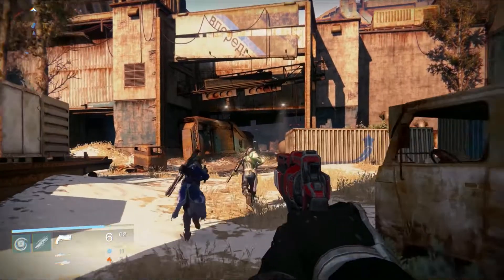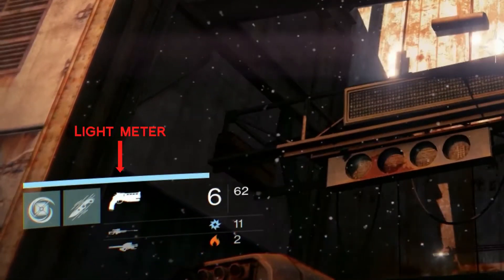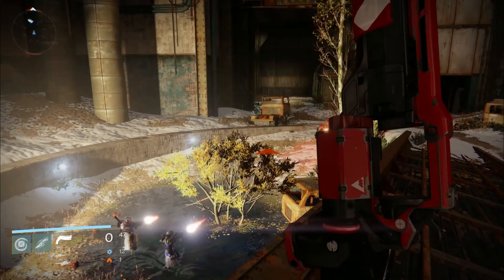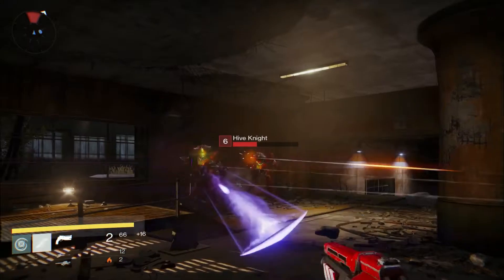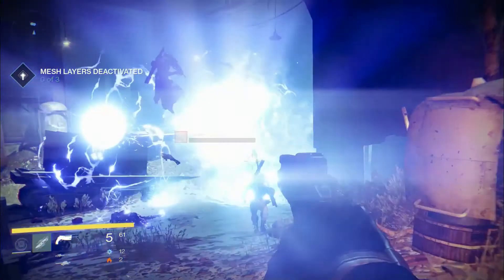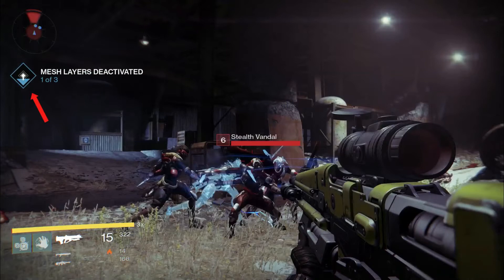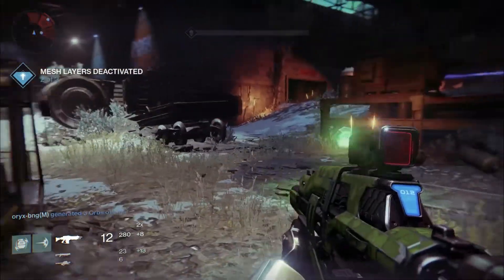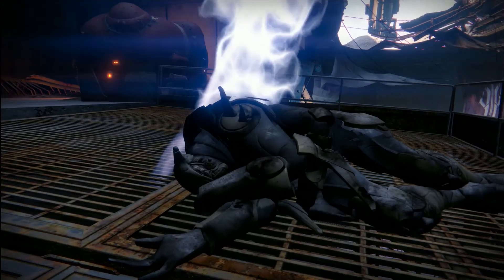Destiny News - Strike Gameplay Analysis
[Recent videos & other news]